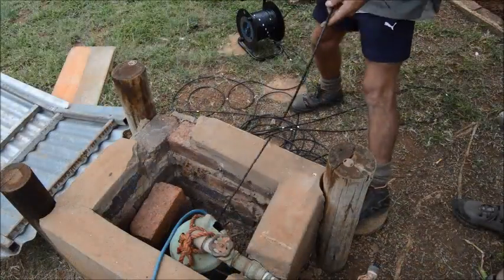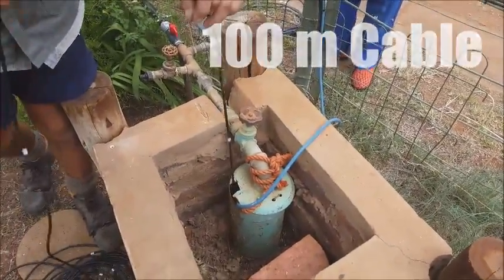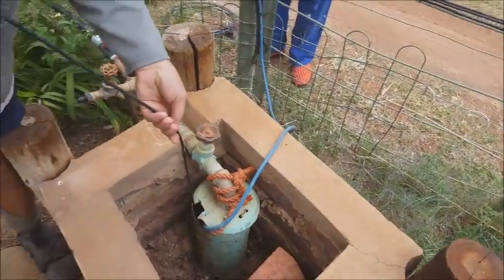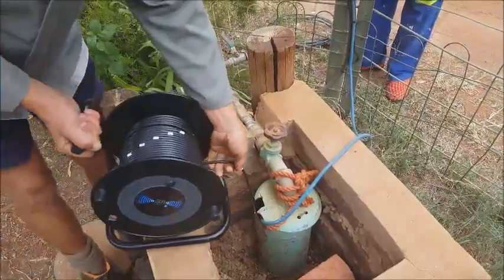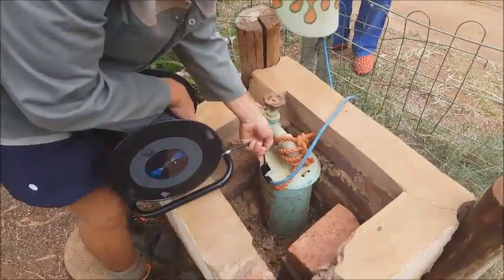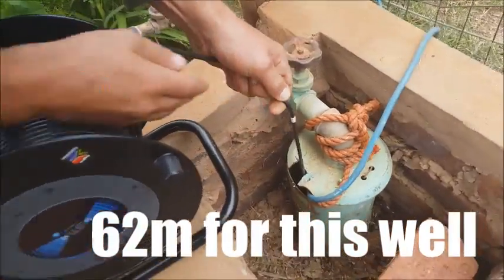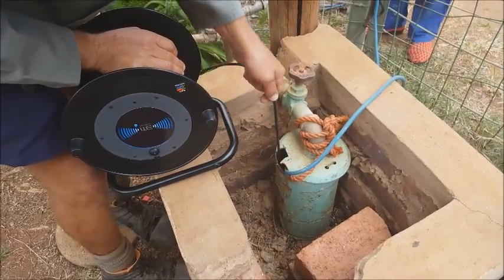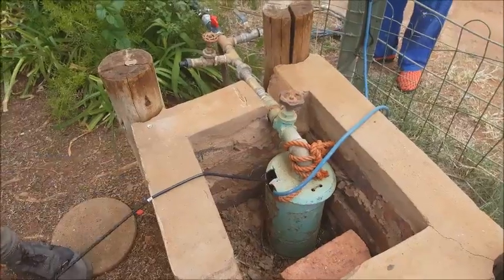Meet watervlak in jou boorgat maklik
Meet die watervlak in enige boorgat maklik met dié nuttige apparaat. Dit kan aangepas word om tot 400 m diep te meet.